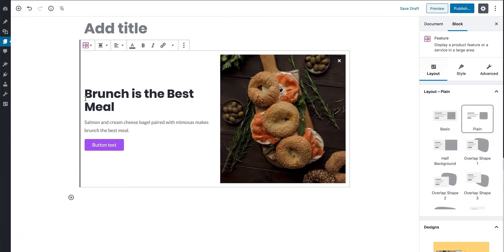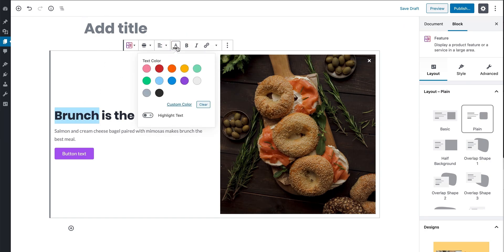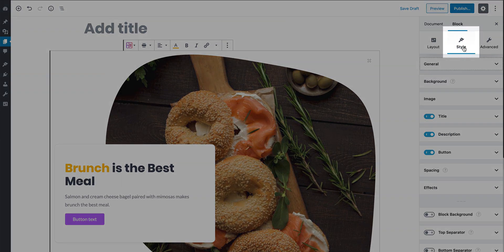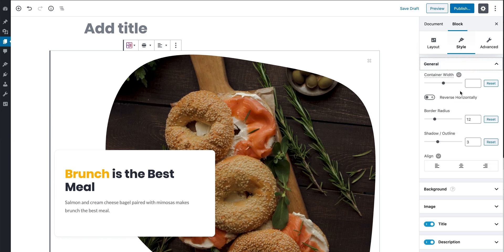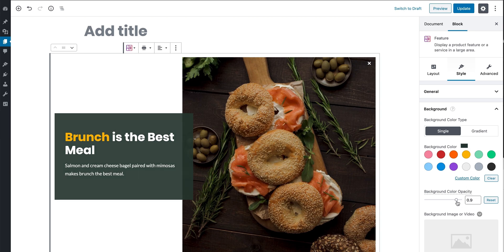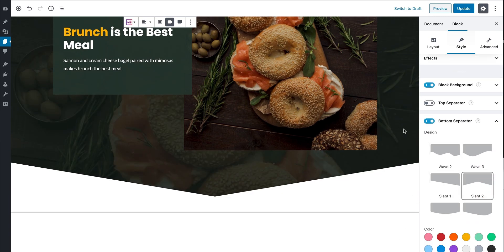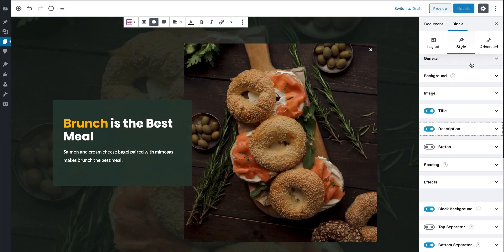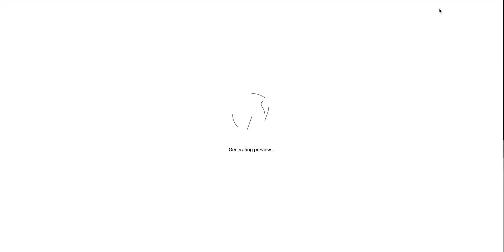Welcome to Stackable - Intro to Stackable for the WordPress Block Editor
Stackable has been transformed into one of the most
 powerful block collections, which offers the widest range of option
 controls – from one-click layout switching down to very fine-grain
custom controls. With this quick tour of Stackable, you'll be able to fine tune your website with just a simple click.

Whether you are a DIYer, business owner, graphic artist or a web
agency, Stackable will be just the WordPress custom block collection
you’ve been waiting for.